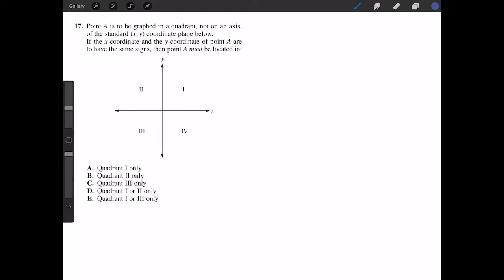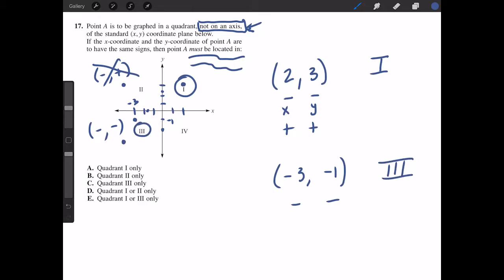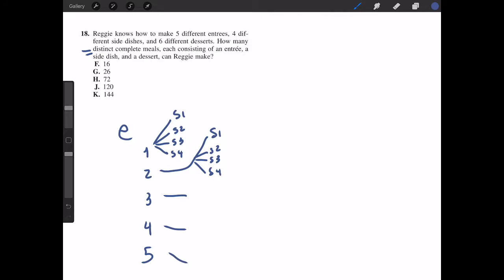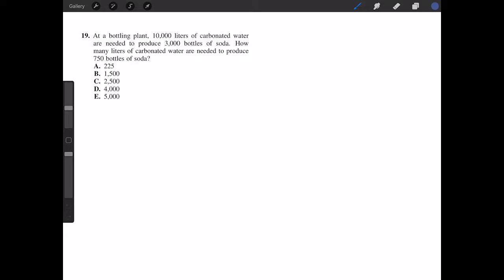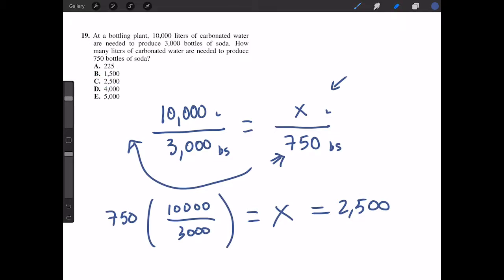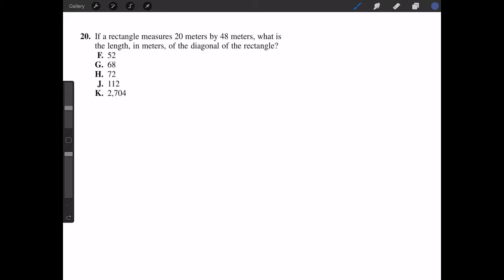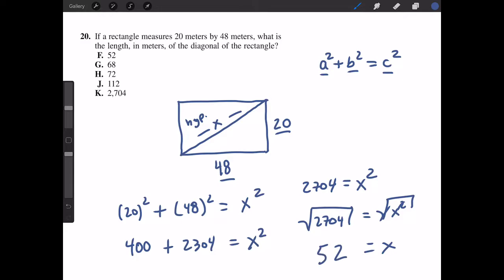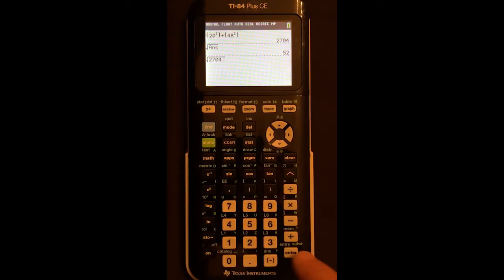ACT Practice Exam A 17 - 20